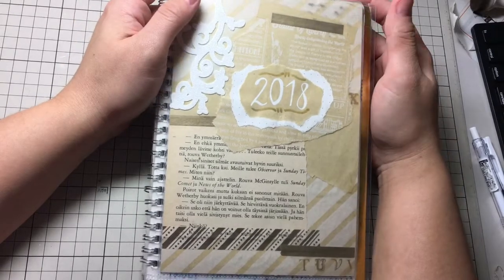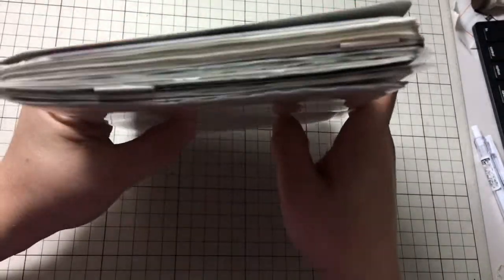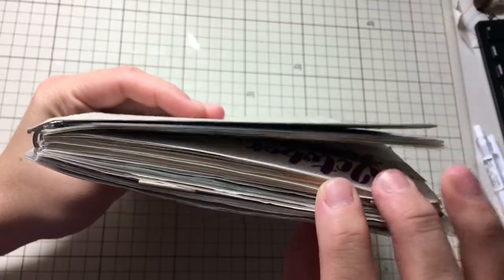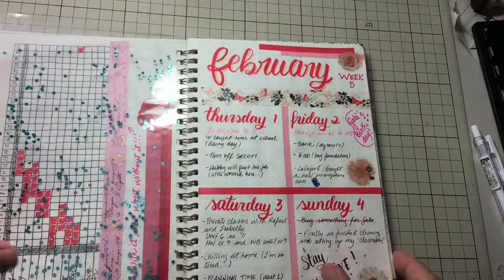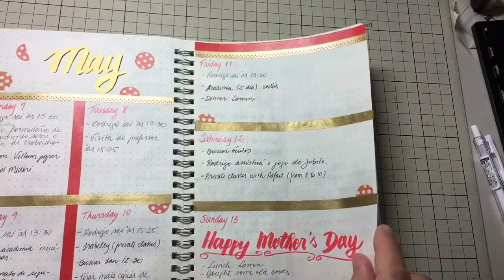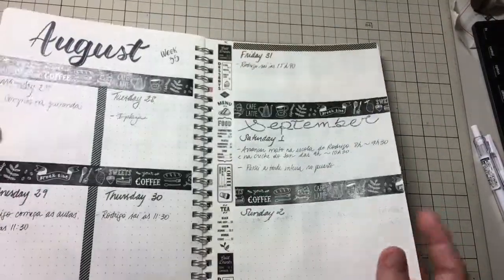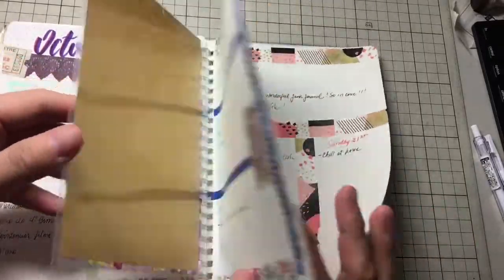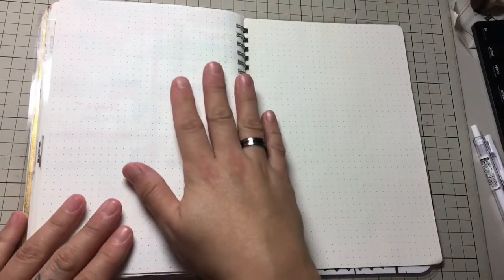Plan with me - 1st video